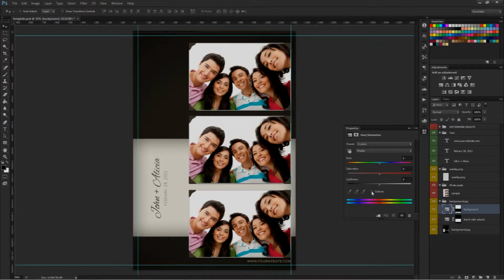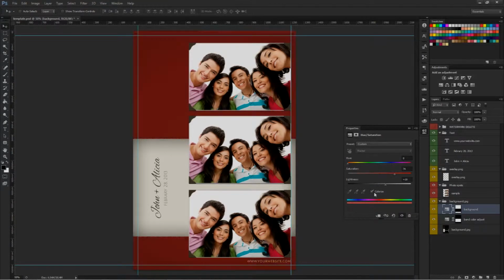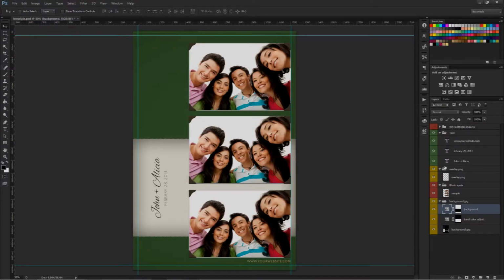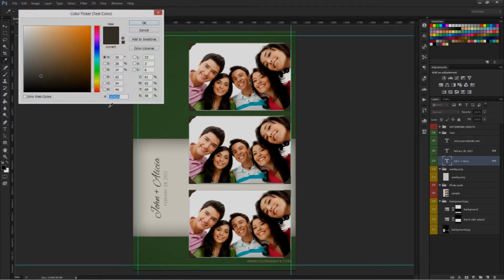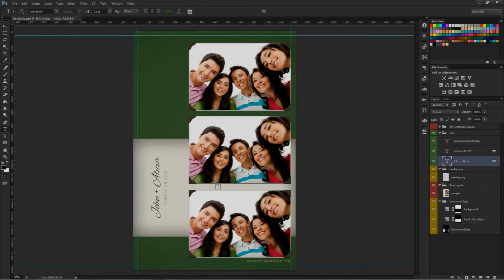Photoshop CS3+ modifying your photo booth template's color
- In this video I will show you how to adjust the colors of your photo booth template in Photoshop CS3+.

I will...
1 - Show you how to adjust the colors using color adjust
2 - Show you how to change your text colors
3 - Show you how to change colors quickly using our David's Bridal Color Palette enabled templates